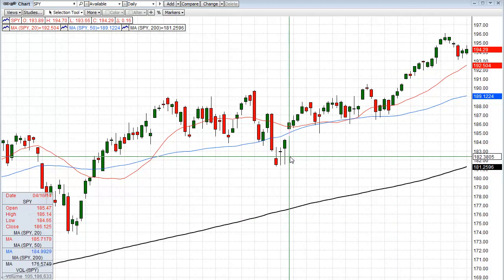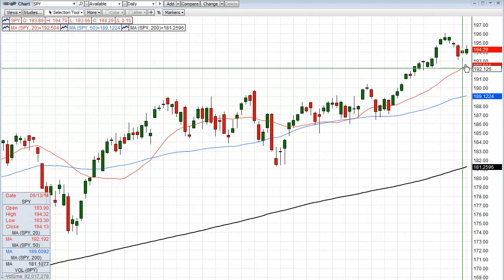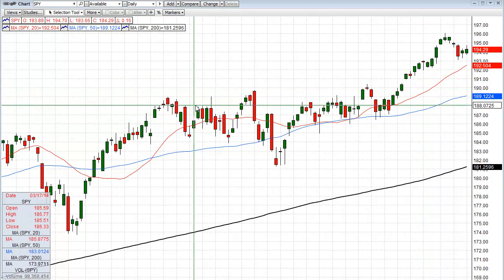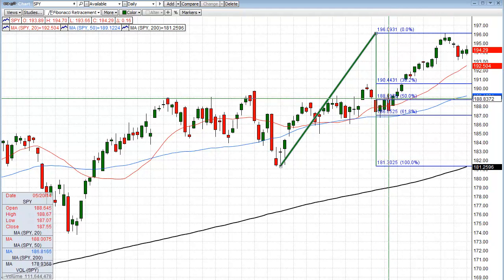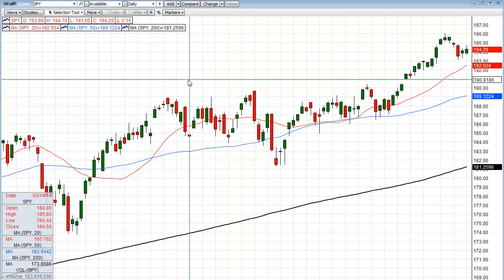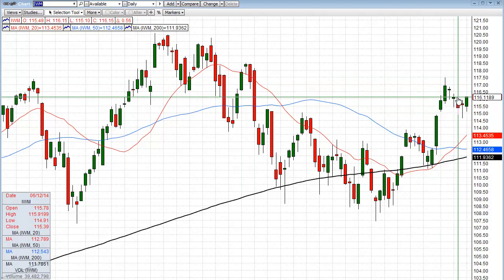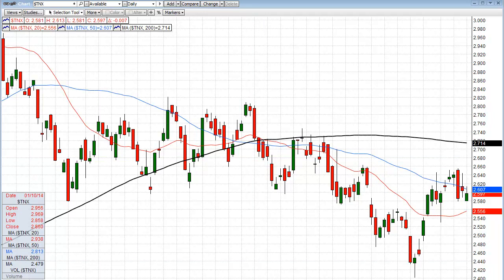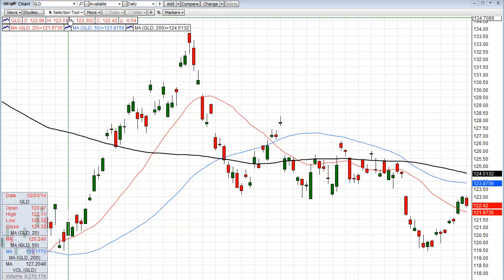Episode #423 06/16/2014 Federal Reserve and Options Expiration Should Make For Good Trading Action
Swing Trading when there is a heavy news week is generally very profitable.  With the light volume and market highs, we should begin to see a pick up in volatility.  Common Sense Technical Analysis will keep you on the right side of the trade.